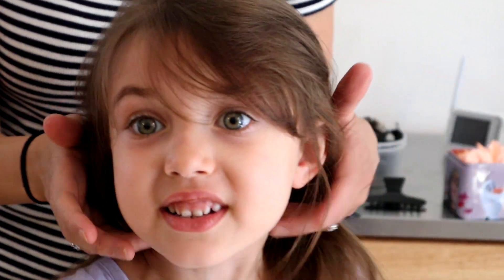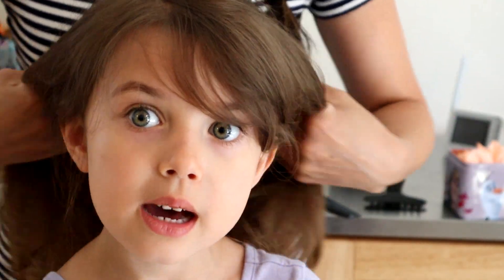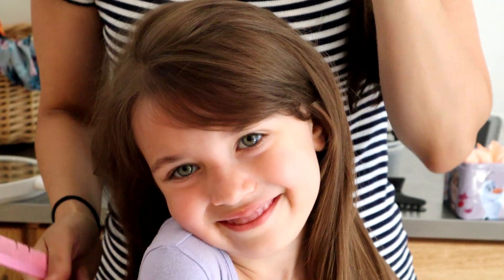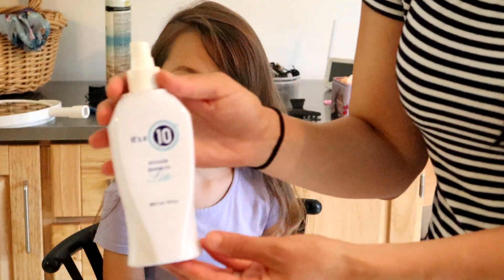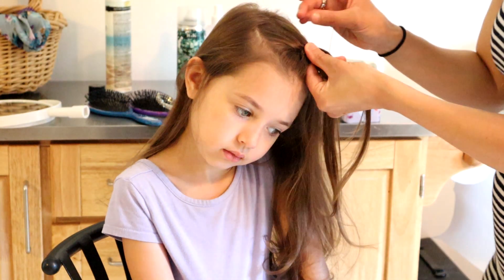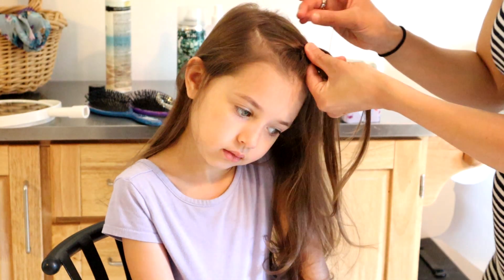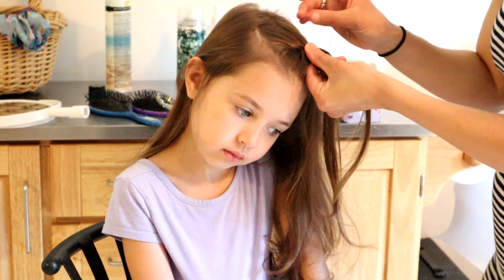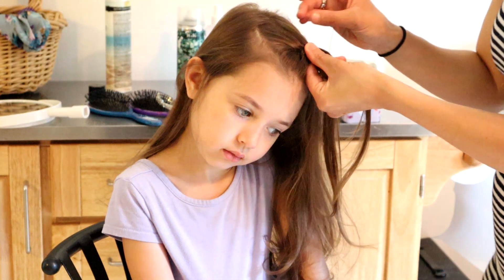easy summer updos/ done on my funny daughter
Get low key styles that look much better than a pony. When it is too hot to wear your hair down you can still look cute.
You can wear these styles anywhere! Get creative with them!
Done on my goofball 5 year old:)

leave-in conditioner-